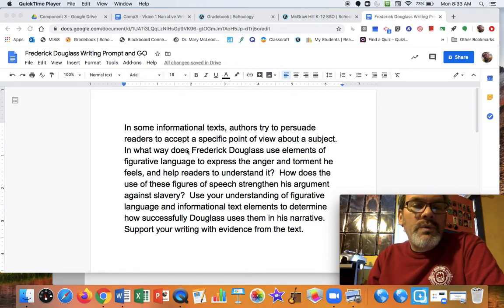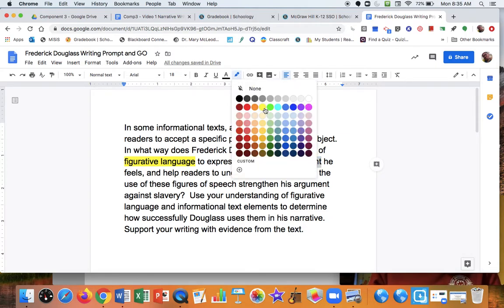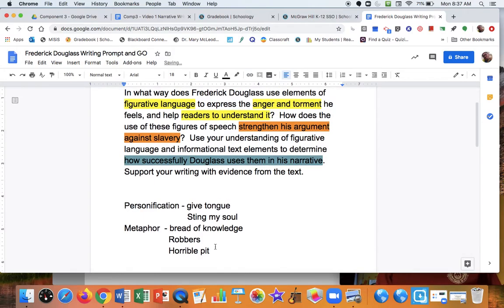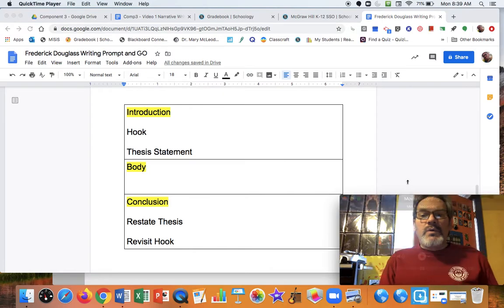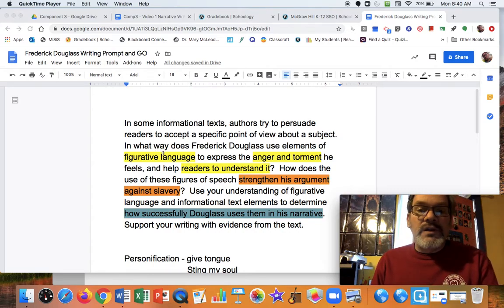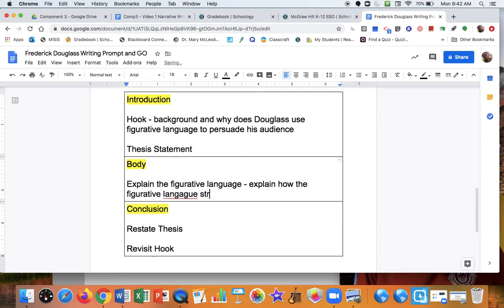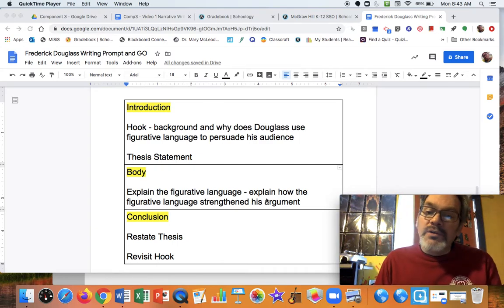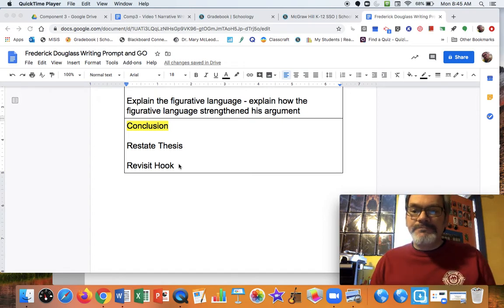How to Tackle the Frederick Douglass Writing Prompt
In this video I break down the writing prompt and use a graphic organizer to help you organize and write your composition.